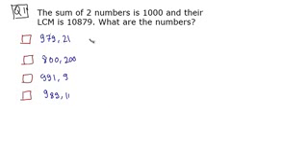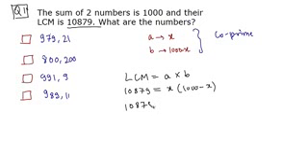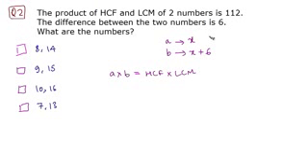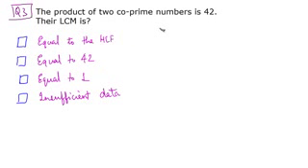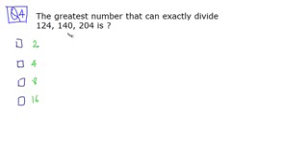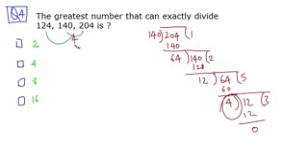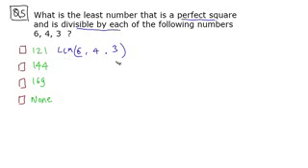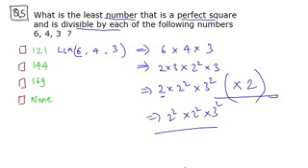Rrb ntpc lcm hcf concept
rrb group d| rrb ntpc|BSK ENTERTAINMENT#rrb je#rrb rpf#lcm hcf lcm &hcf concept